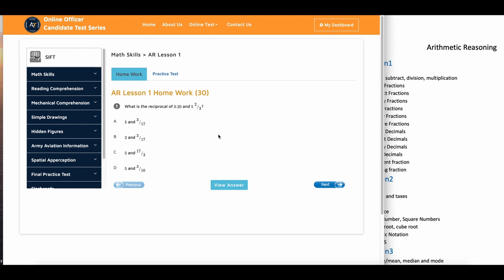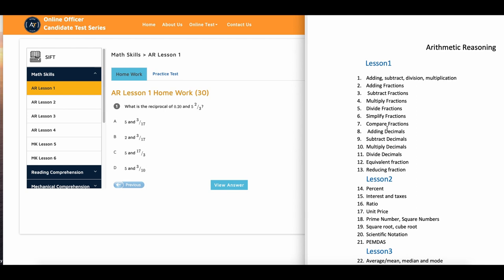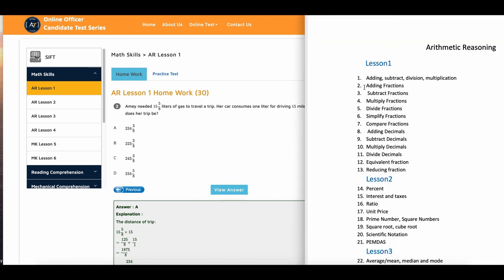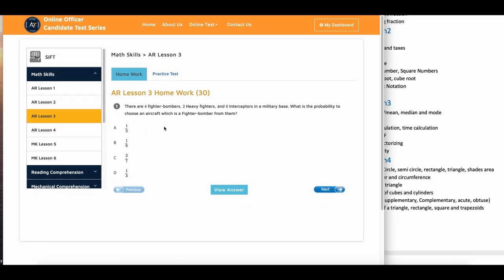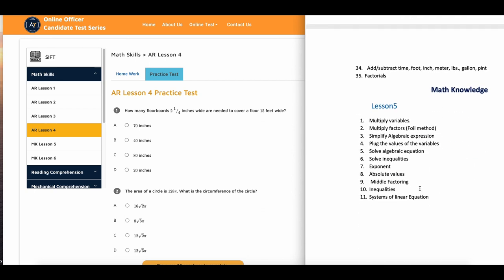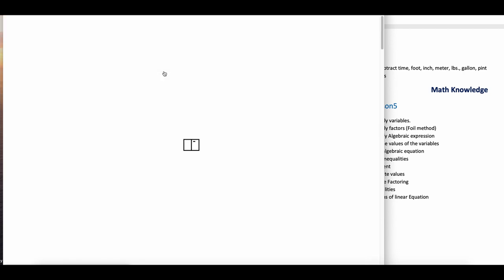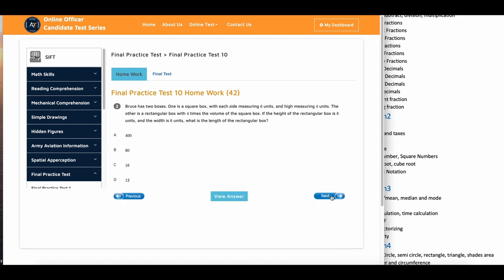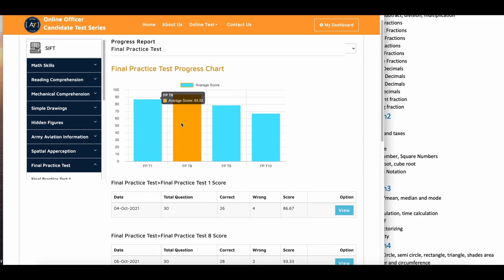SIFT Army Aviation Math Practice Test - SIFT Math Skills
Are you looking to seriously jump-start a new career in the U.S. military as an Army Aviation Officer?ASVAB Tutoring provides a one-stop solution and entry point for your military career. We provide 1-on-1 tutoring services for SIFT test prep. The Prediction test is very similar to the actual SIFT exam.

.social media.